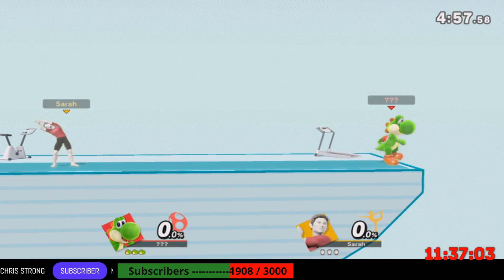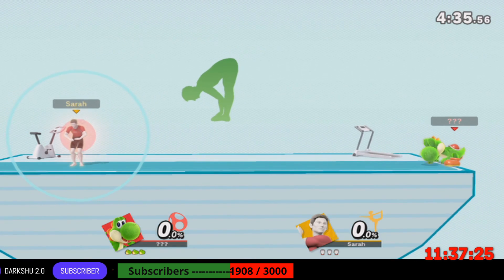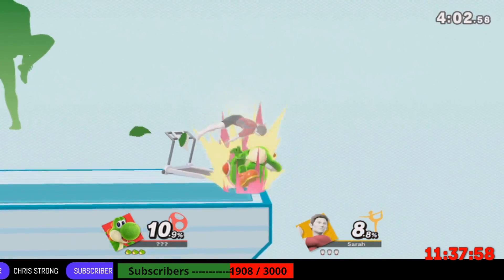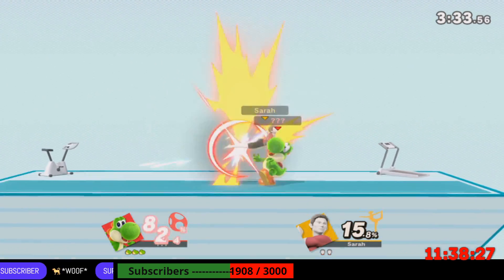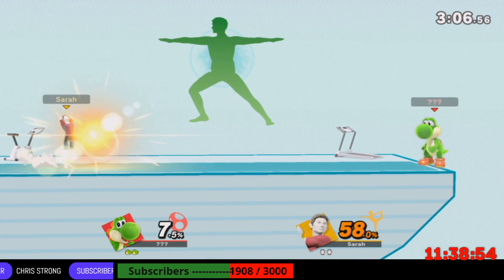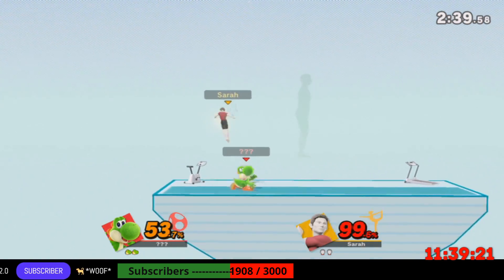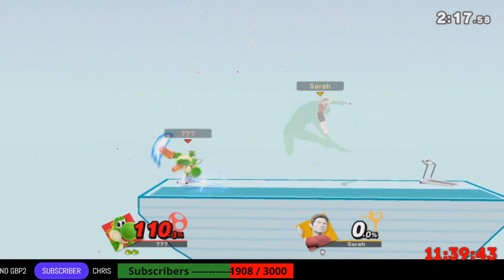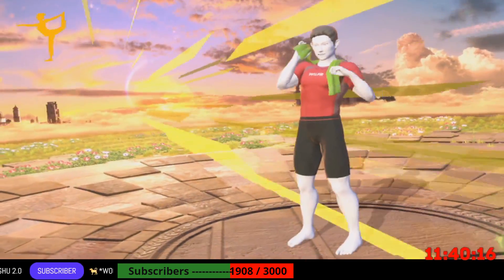Wi-Fit-Trainer [Sarah] vs Yoshi [???] - Falls to their doom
📕Ruleset: 2v2 / 3 Stock / 5 min / Omega Stage / Team Attack ON
❌ LAG / Team Switch / Spectator Stands / AFK /
✅ Cable Connection